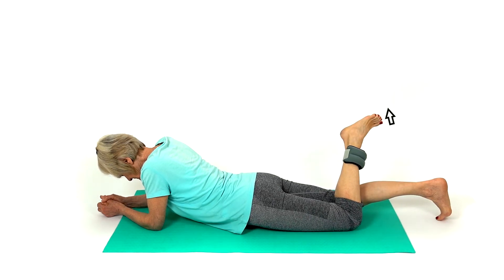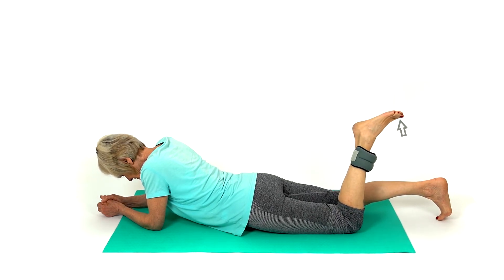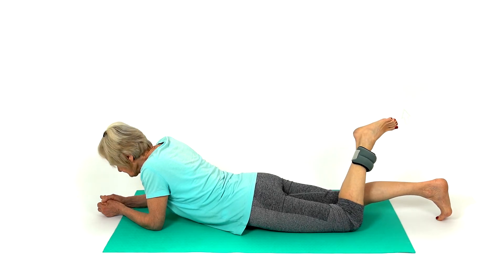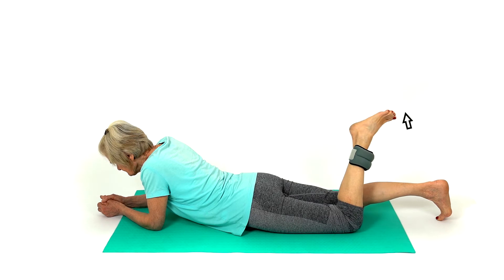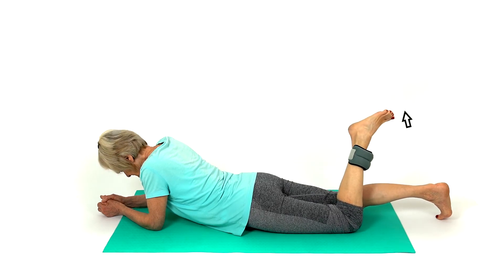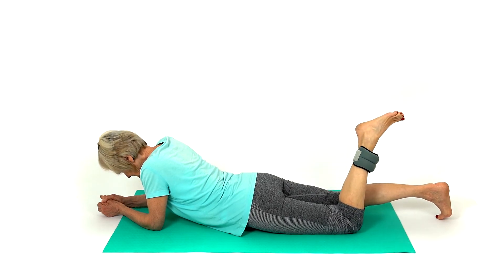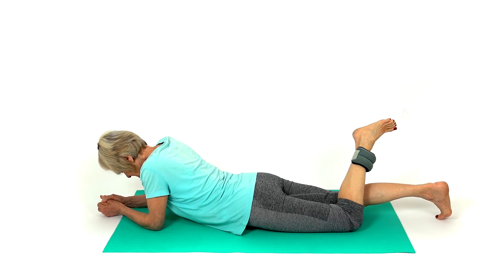Hip External Rotation Lying with Weight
Place an ankle weight on the side you wish to strengthen. Lie face down on a bed or the floor, bend your knee to 90 degrees, and let your foot drop inwards. This exercise will mobilise your hip joint while adding an element of strengthening.